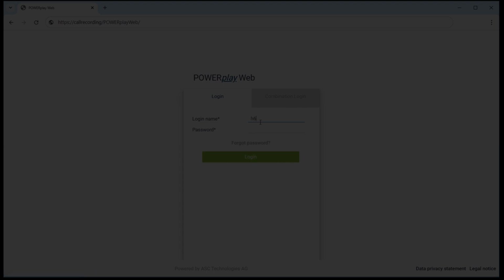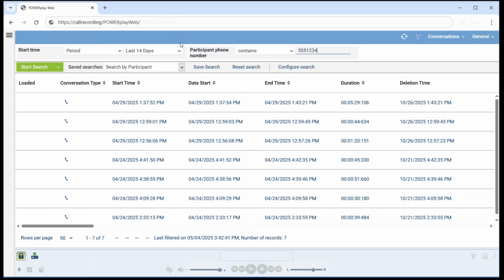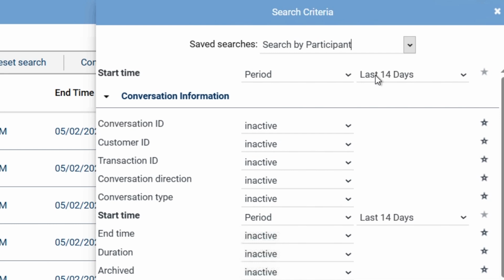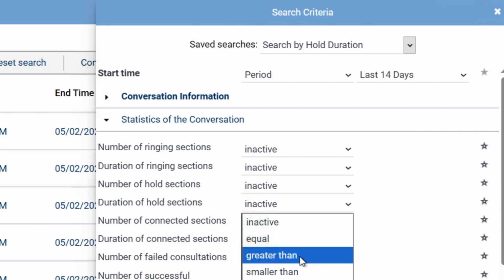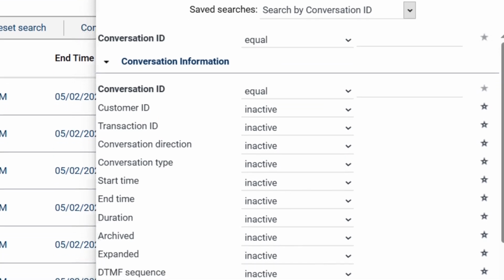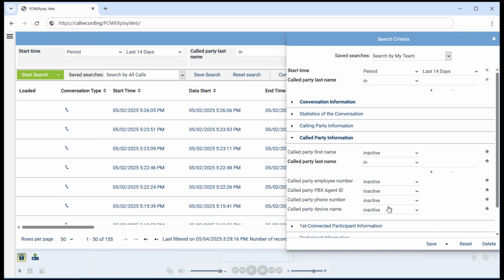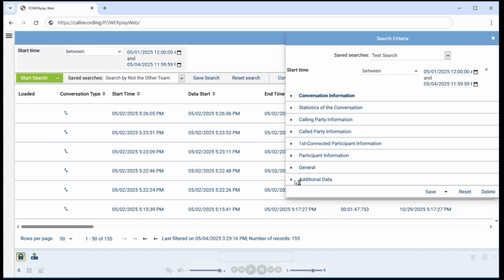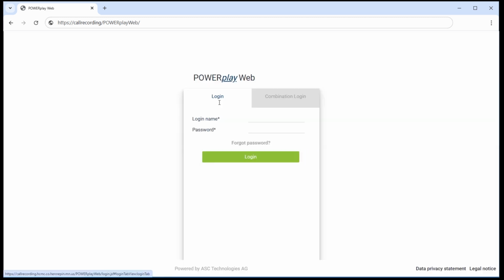POWERplayWeb - Getting Started with Search Templates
This training video walks you through the process of creating reusable search templates to use in POWERplayWeb, the call recording system of ASC and used by Mitel.